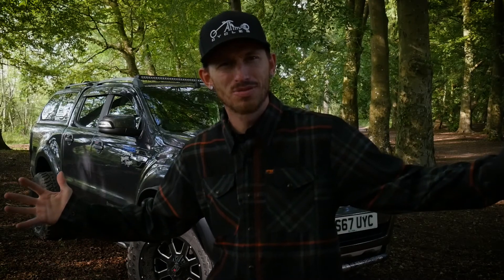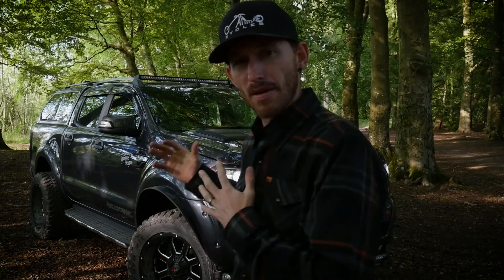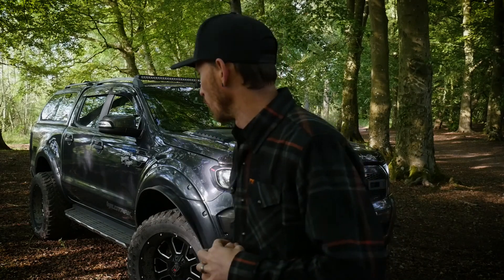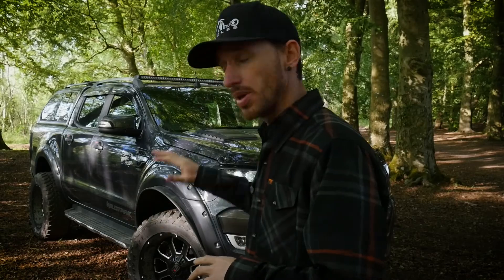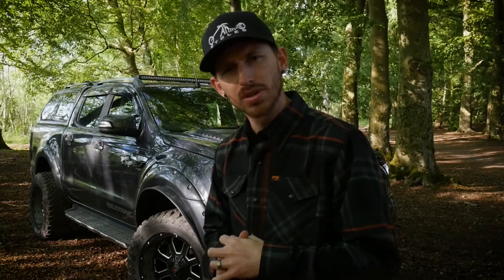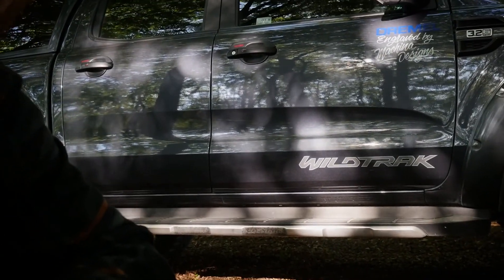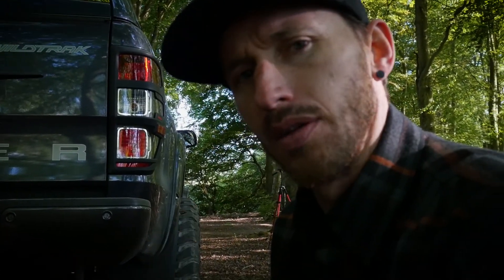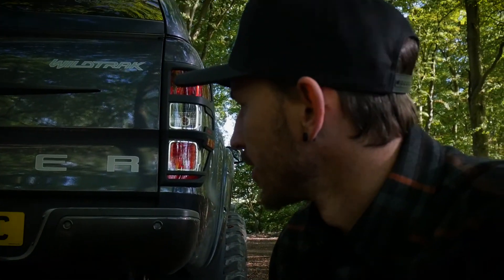Hand engraved Ford ranger Custom series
Customising and hand engraving this Ford ranger.